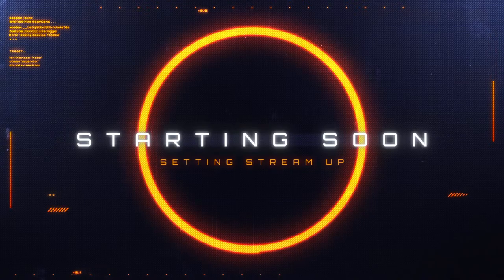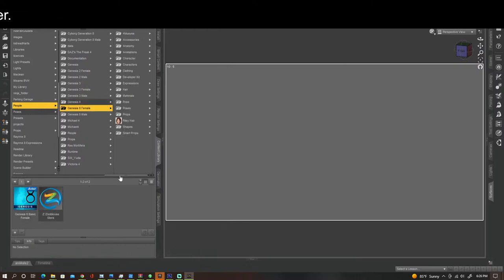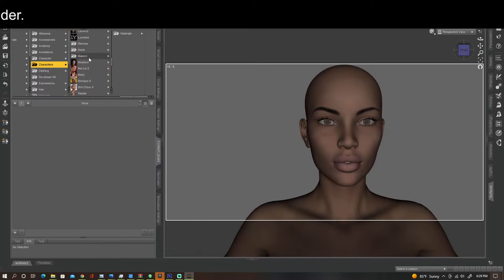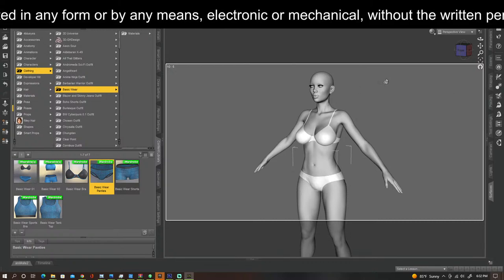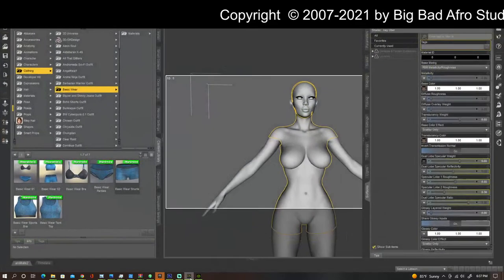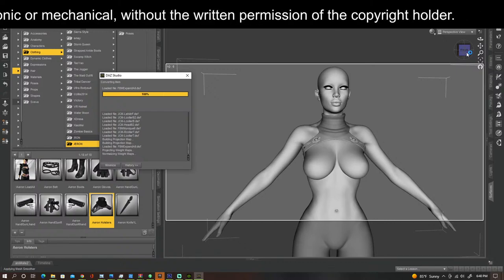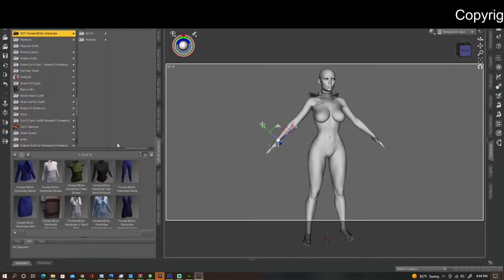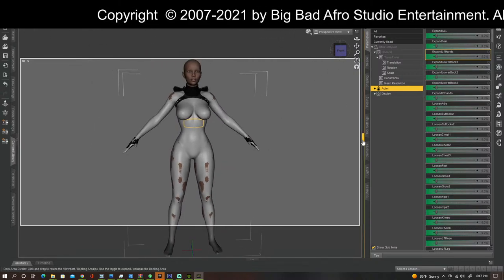King Of Iclone : Character Upgrade in CC4 using Daz content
I am going to upgrade One of the main characters in my story using Daz 3d and Iclone CC4.

or

I am a animator and avid user of iclone I won a contest back in 2015 witch really launched me into this youtube thing here.

17 U.S.C. § 512(f).